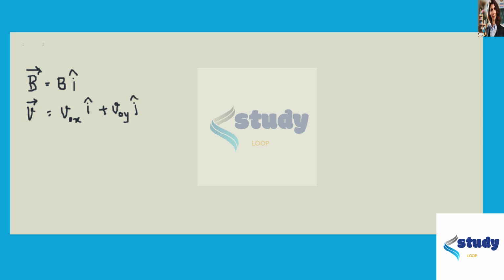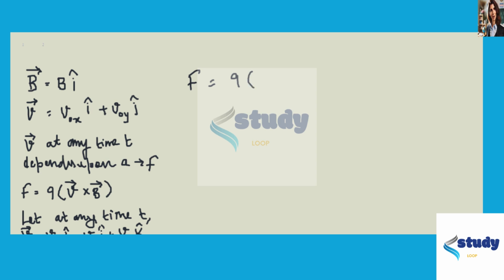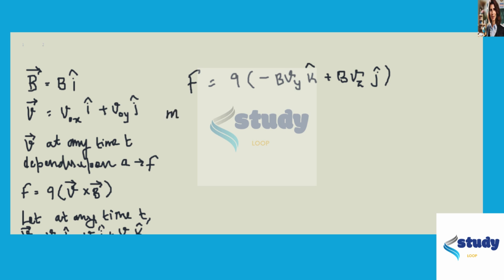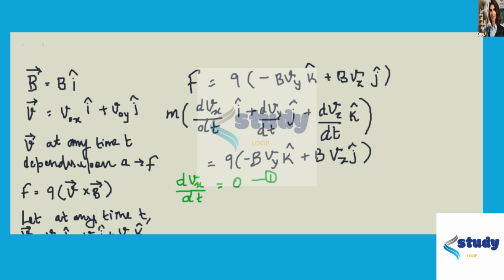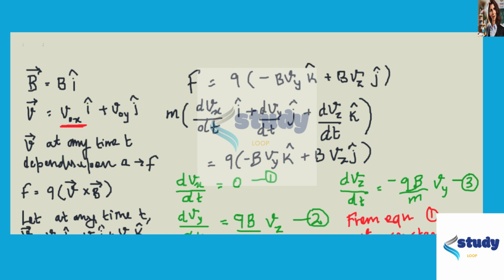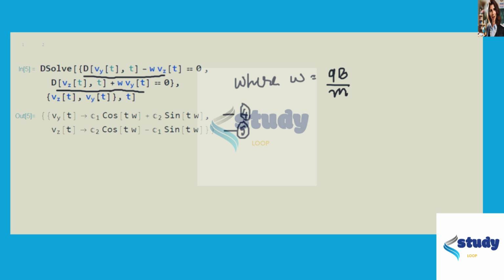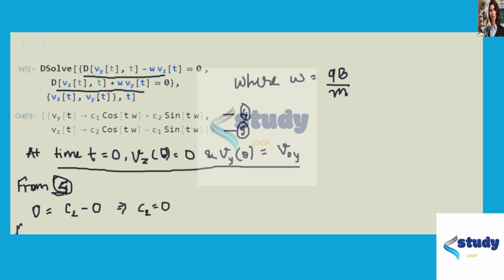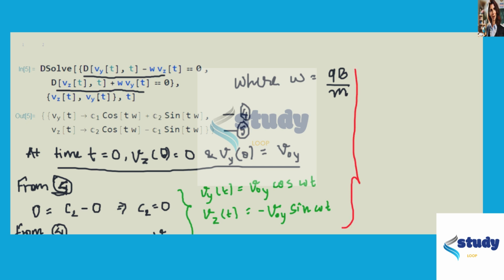[Physics] A proton of charge and mass enters a uniform magnetic field with an initial velocity Find